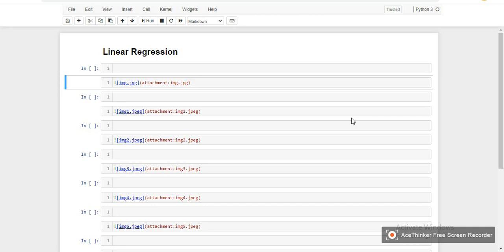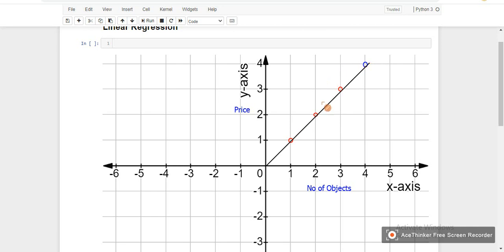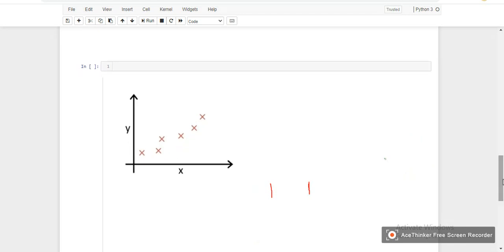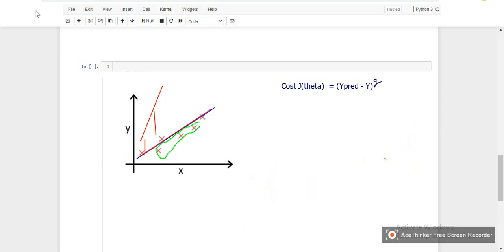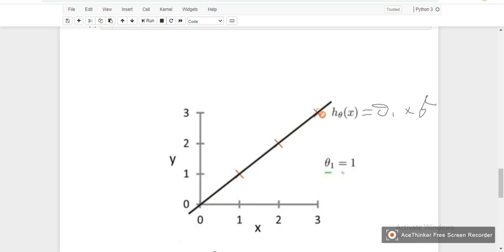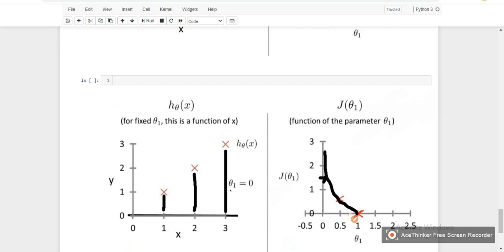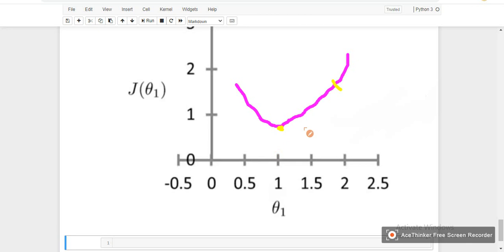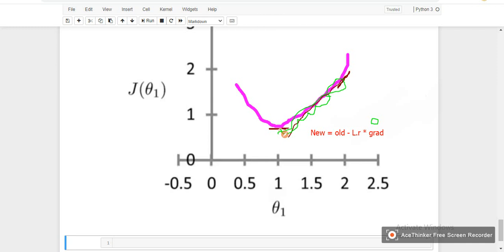Intuition about Linear Regression | Supervised Machine Learning Algorithm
Hello All,
My Name is Nagendra and this is my first video. I'll be happy to help you out.